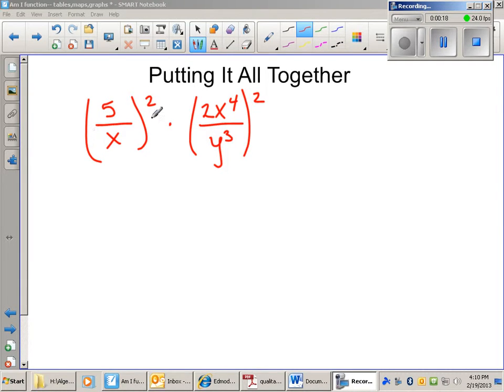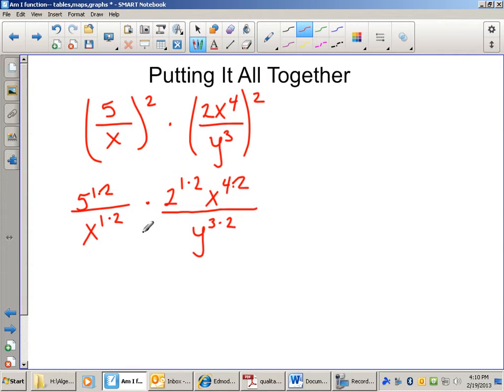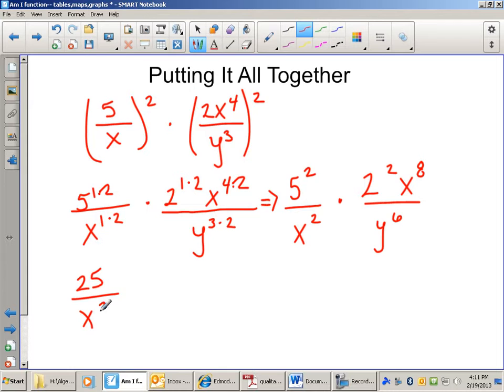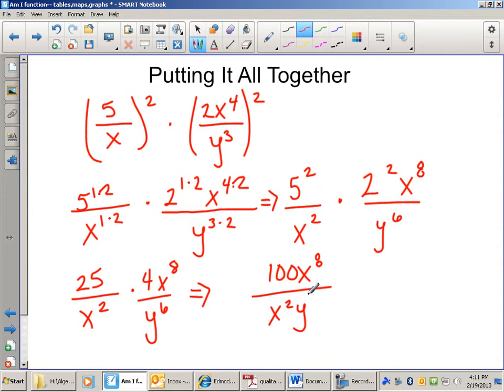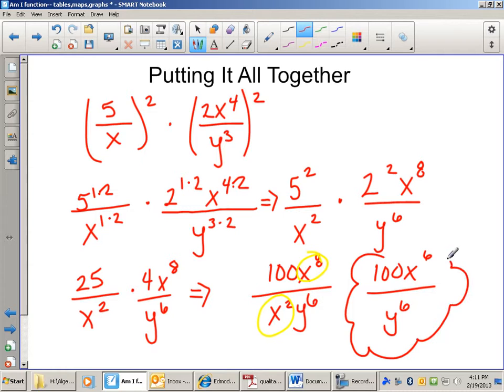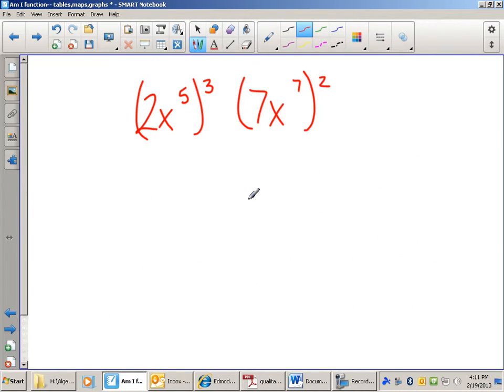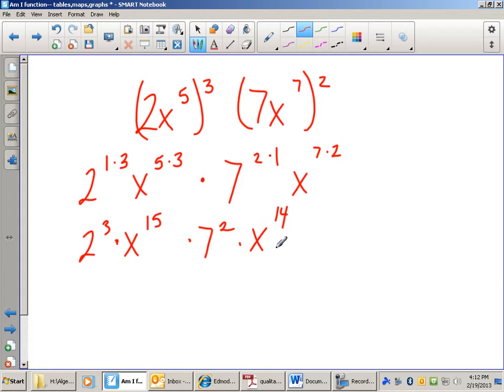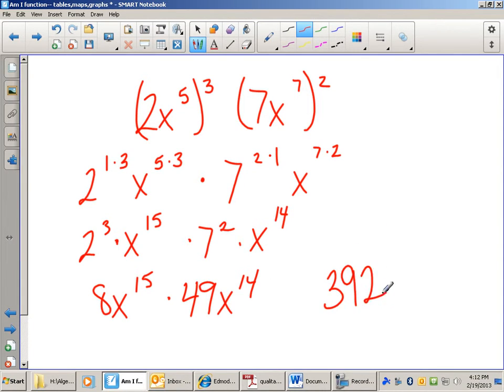Putting it all together